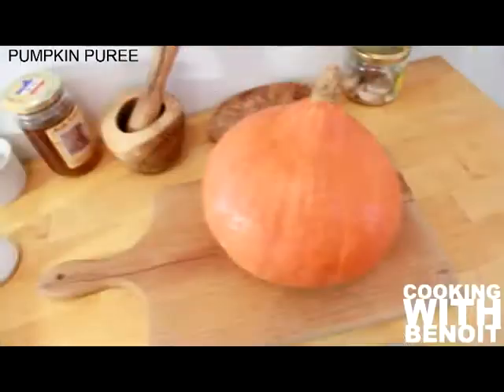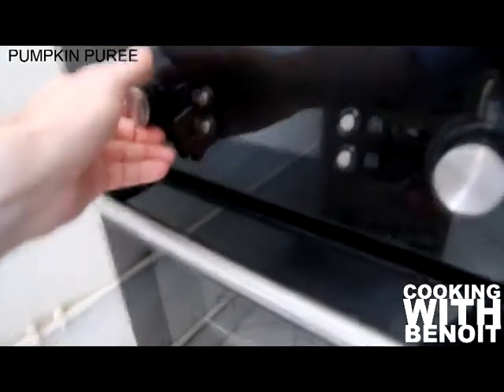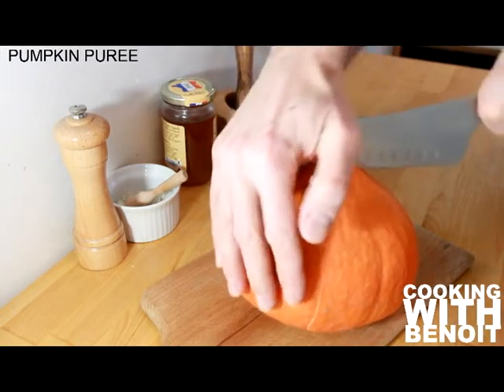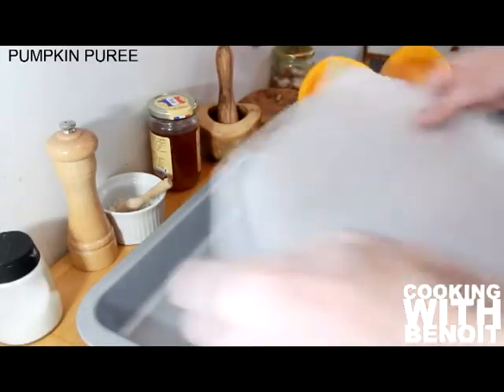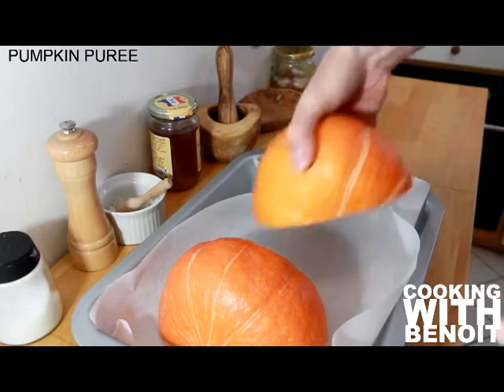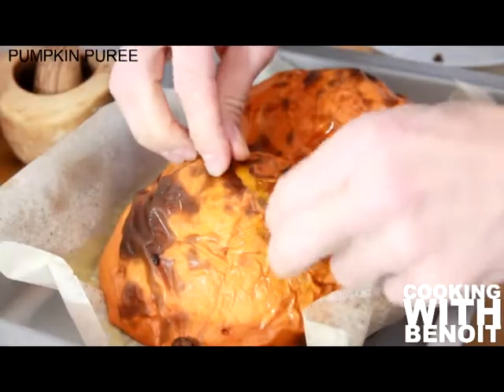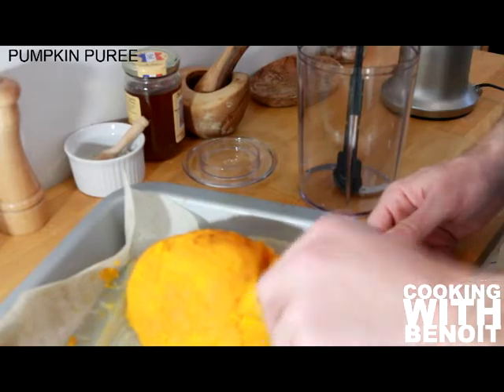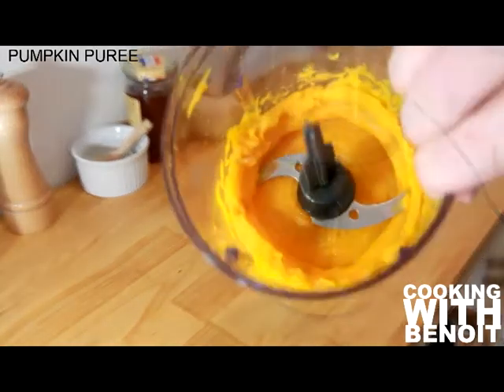Pumpkin mash (as a side dish or for a pumpkin pie)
This side dish is very easy to make and can be used to bake a pumpkin pie, the ultimate Thanksgiving dessert !
Here's a quick video by Cooking With Benoit, to show you how simple it is. And if a french dude can do it, anyone can do it.

The French Word Of The Day is : Purée

Recipe :
A pumpkin for pie
Vegetable oil
Salt